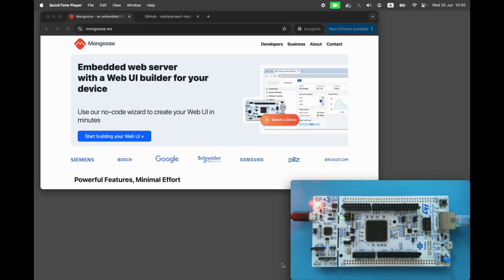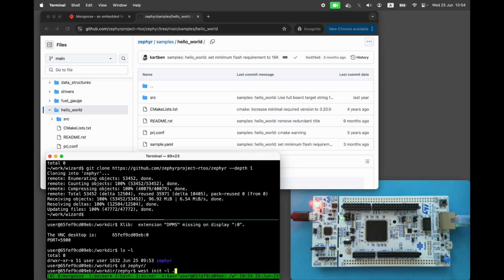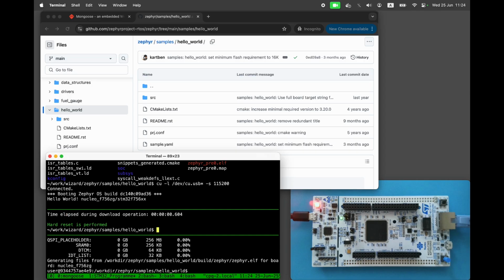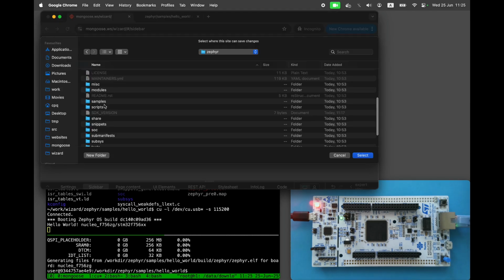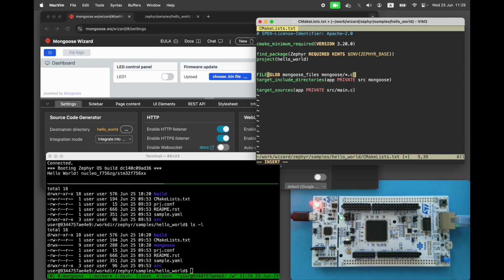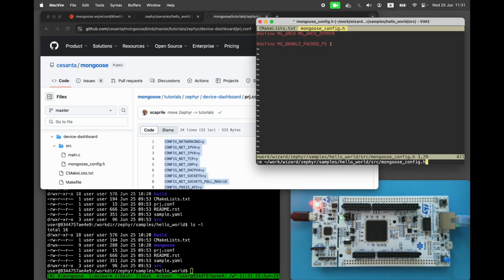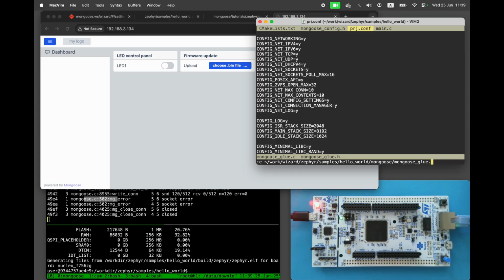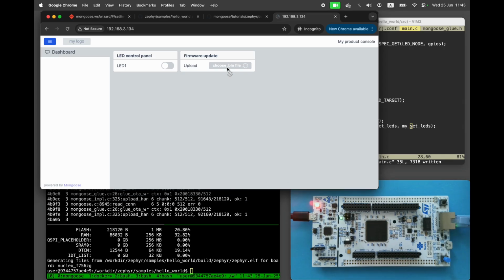Web dashboard on Zephyr RTOS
Step-by-step tutorial on how to implement a web device on Zephyr RTOS using Mongoose Wizard. This example uses STM32 Nucleo-F756ZG development board, but any network-enabled embedded device that runs Zephyr would work the same way.